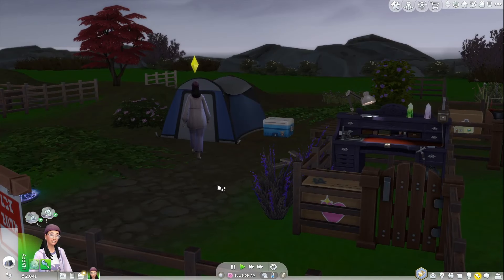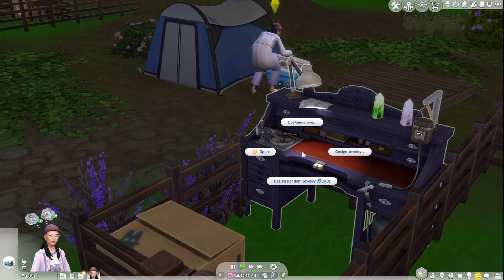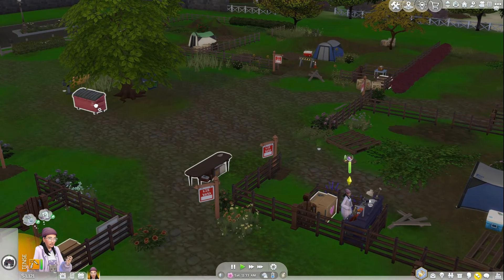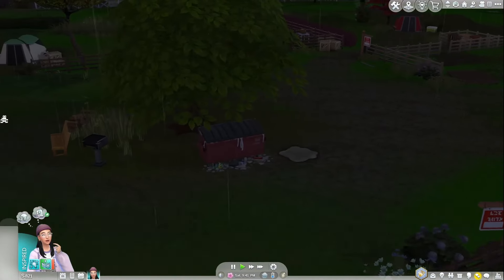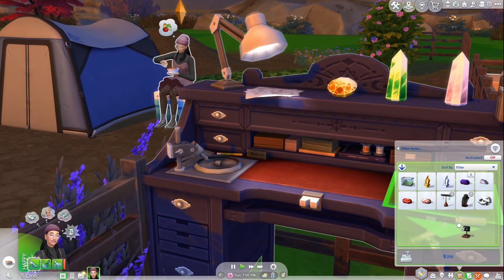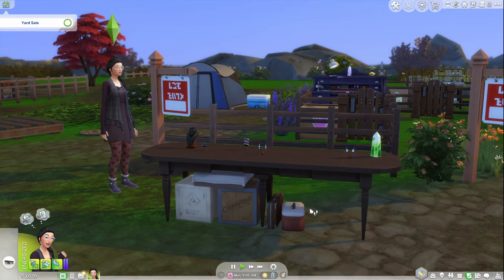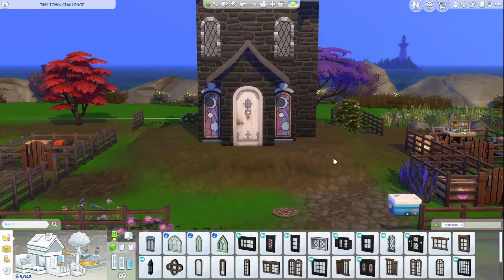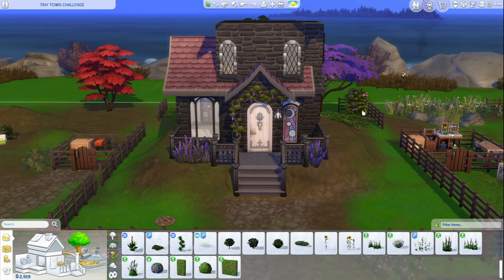Tiny Town Challenge Ep 2 | Sims 4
Hey everyone! We are back in the Sims 4 taking on the Tiny Town Challenge created by Deligracy. In this video, we take a big step towards making this empty lot into a Tiny Town.